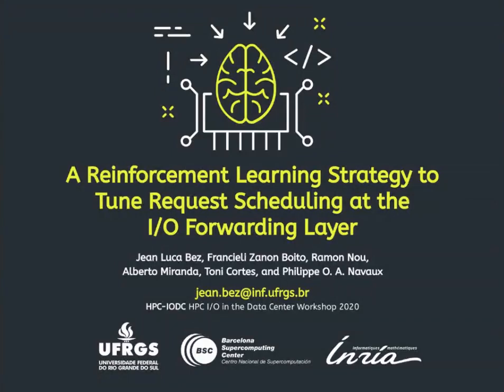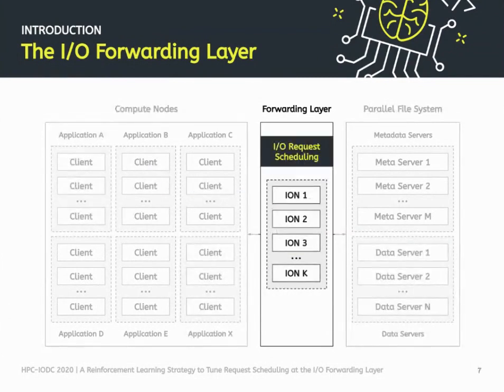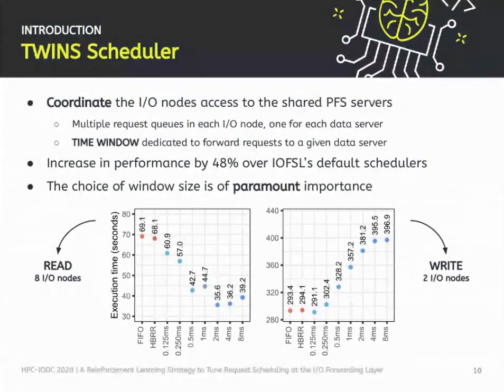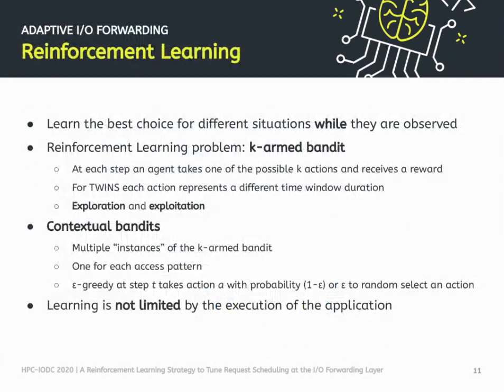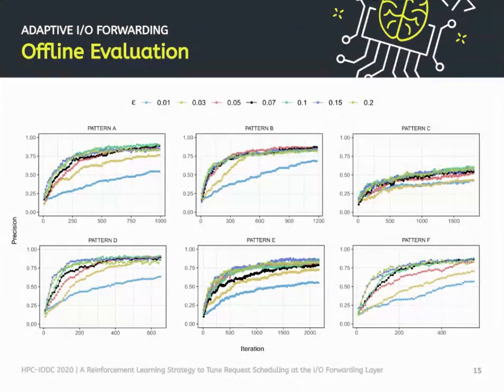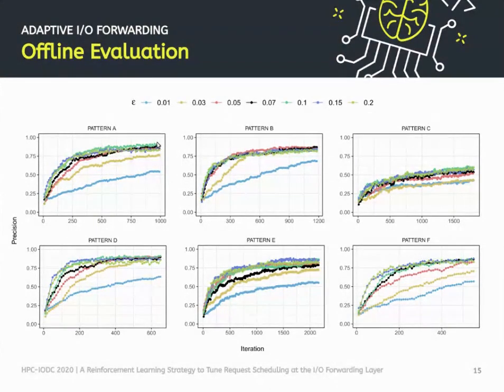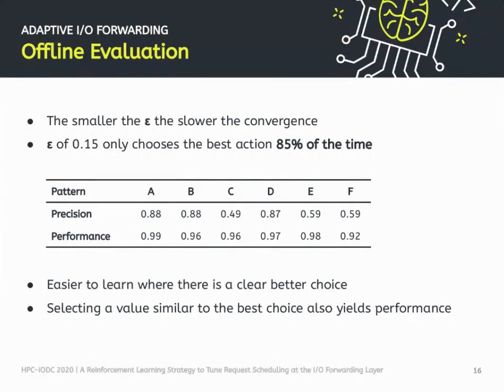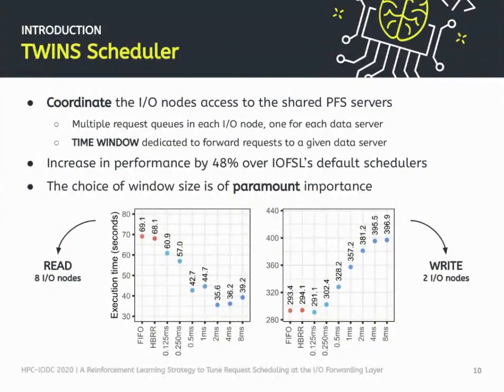A Reinforcement Learning Strategy to Tune Request Scheduling at the I/O Forwarding Layer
Presented by Jean Luca Bez

I/O optimization techniques can improve performance for the access patterns they were designed to target, but they often decrease for others. Moreover, these techniques usually depend on the precise tune of their parameters, which commonly falls back to the users. We propose an approach to tune parameters dynamically at runtime based on the I/O workload observed by the system. Our focusing is on the I/O forwarding layer as it is transparent to applications and file system independent. Our approach uses a reinforcement learning technique to make the system capable of learning the best parameter value to each observed access pattern during its execution, eliminating the need for a complex and time-consuming training phase. We evaluate our proposal for the TWINS scheduling algorithm designed for the I/O forwarding layer seeking to reduce contention and coordinate accesses to the data servers. We demonstrate our approach can reach a precision of 88% on the parameter selection in the first hundreds of observations of an access pattern, achieving 99% of the optimal performance.